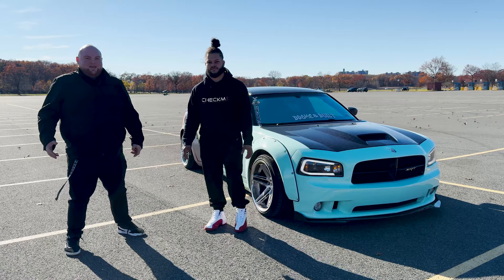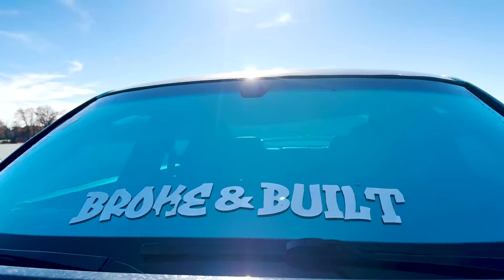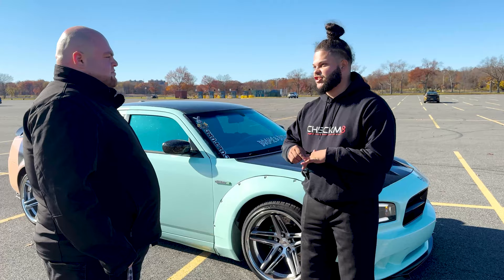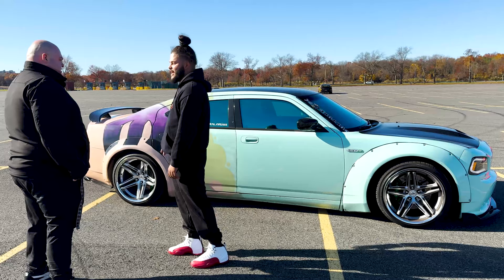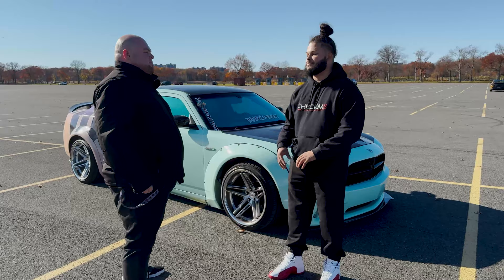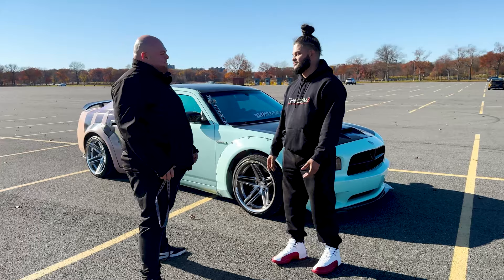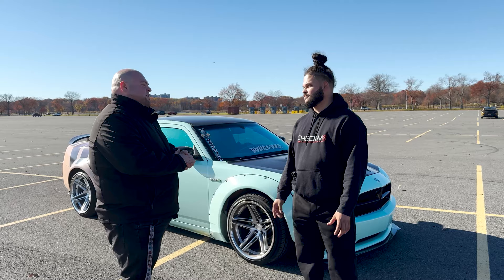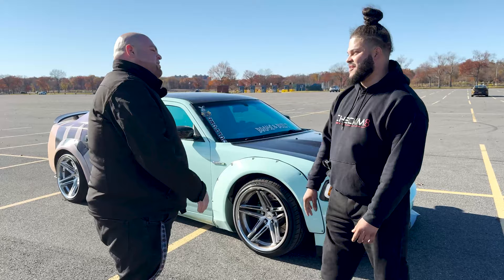Broke and Built - From Car Shows To Being Arrested in Times Square Chris's Dodge Charger SRT8 Story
Get ready for an adrenaline-fueled ride as we delve into the world of Chris and his iconic Dodge Charger SRT8. Join us as Chris shares his exhilarating journey with his Charger, from dominating car shows to tearing up the streets with drifting, racing, and 2-stepping. This down-to-earth car enthusiast has some wild tales to tell, including his infamous stint on World Star and encounters with famous personalities who couldn't resist admiring his ride. Buckle up as we capture the heart-pounding moments of racing, drifting, and more, while Chris gives us an inside look into his passion for the car scene.